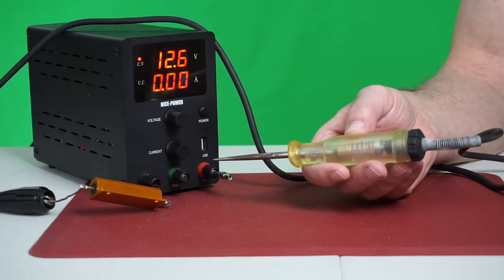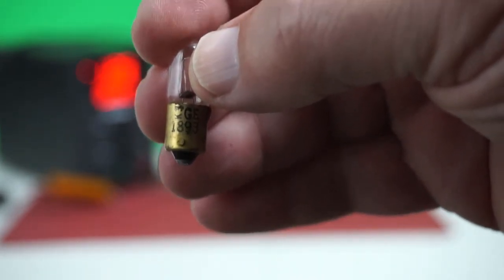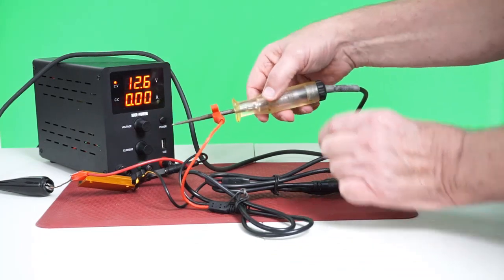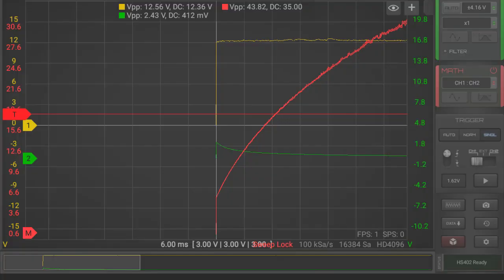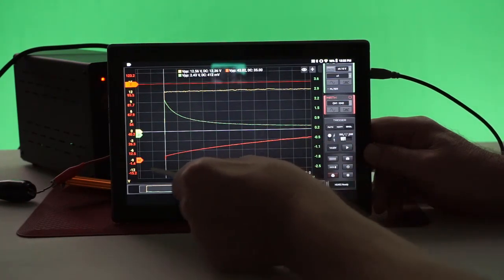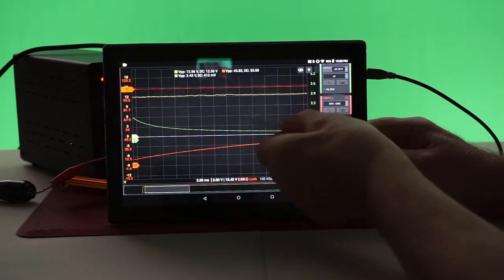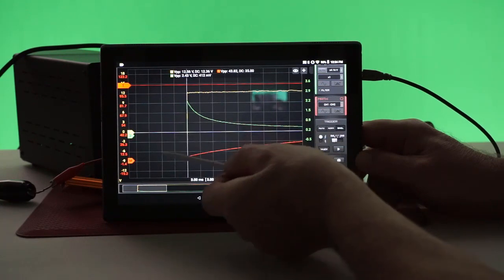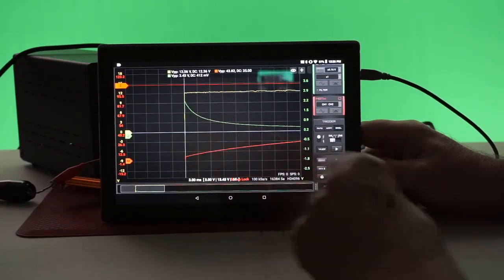GADGETS#136 - TEST LIGHT Ω RAMP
Measuring incandescent test light bulb resistance ramp up